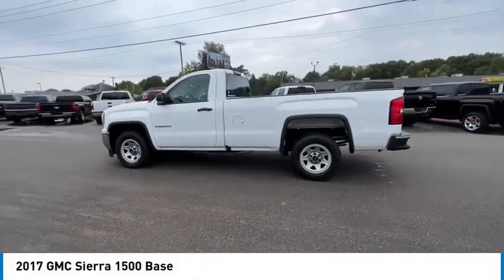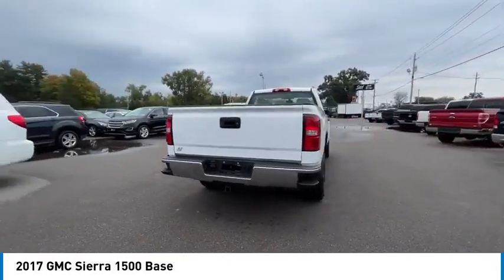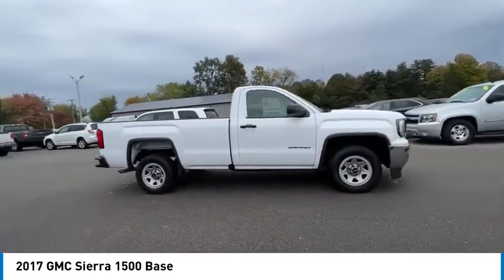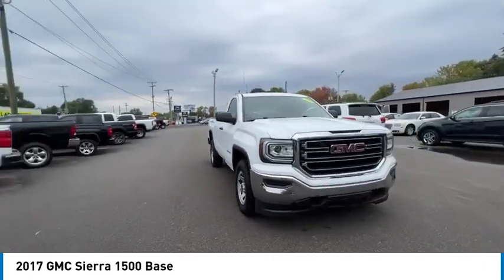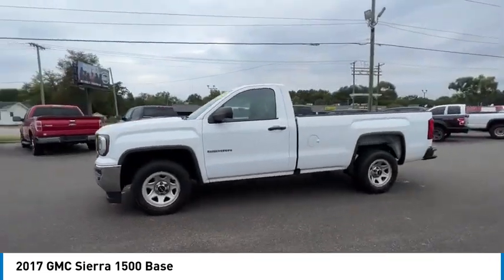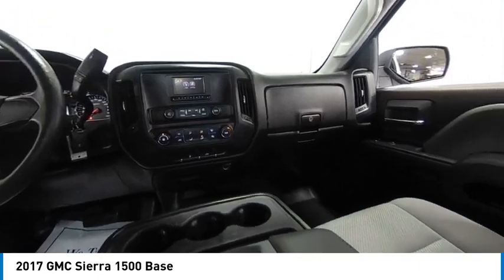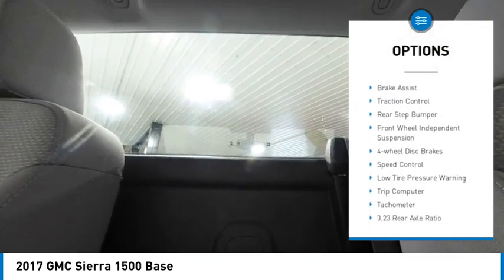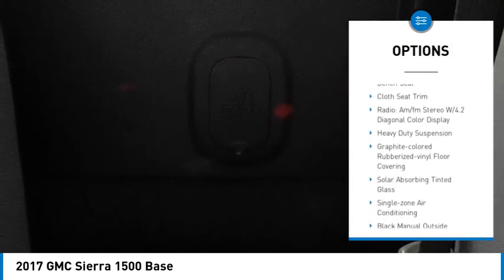2017 GMC Sierra 1500 Base Elkhart IN STK900057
2017 GMC Sierra 1500 Base

6-Speed Automatic Electronic with Overdrive, Dark Ash Seats With Jet Black Interior Accents Cloth. Summit White 2017 GMC Sierra 1500 RWD 6-Speed Automatic Electronic with Overdrive EcoTec3 5.3L V8At S & H we pride ourselves on our OUTSTANDING CUSTOMER SERVICE, our TRANSPARENT SALES PROCESS and our ROCK BOTTOM PRICES! Recent Arrival!Awards:  * 2017 KBB.com Brand Image AwardsEnjoy the benefits of certified service near Mishawaka IN, South Bend IN, Niles MI and Edwardsburg MI at the S&H Motor Sales Service Center. If you're anything like us, you love the feeling of driving a preowned car, and you want your car to feel like new for years and years to come. Fortunately, one of the best ways to ensure that, and avoid costly repairs in the future is to keep up with your manufacturer-recommended maintenance. And with years of preowned service expertise under our belts here at S&H Motor Sales, there's no one better equipped to serve your car care needs than we are.Reviews:  * Strong combination of fuel economy and power; comfortable, quiet cabin; compliant ride quality makes it suitable for daily use; many available configurations and trims Source: Edmunds